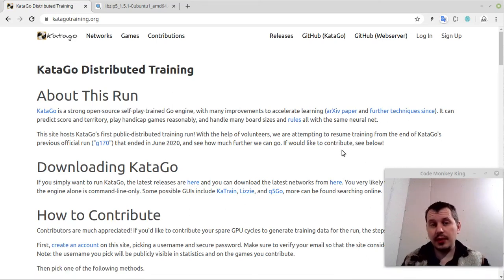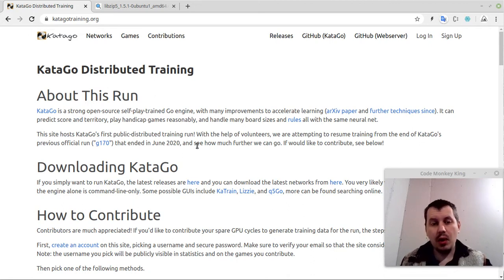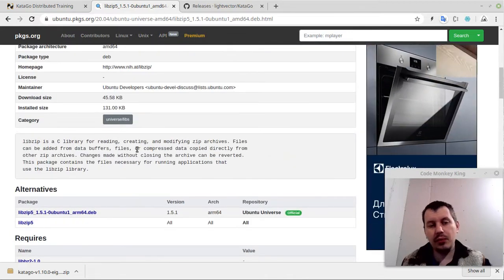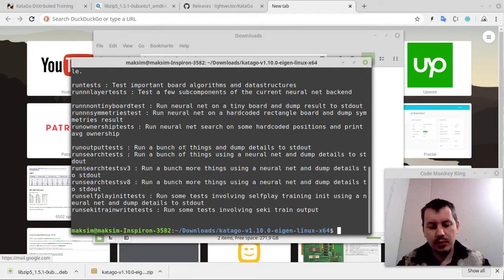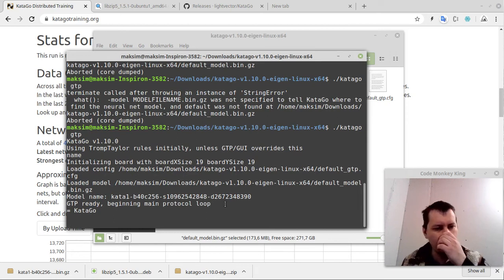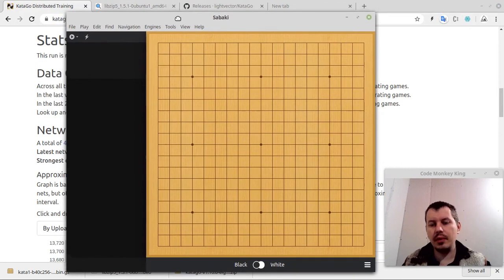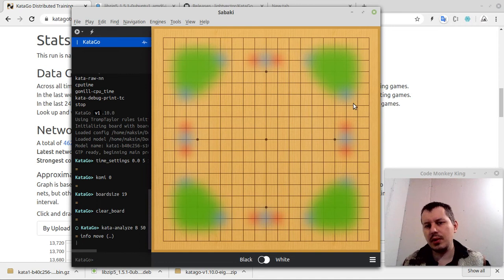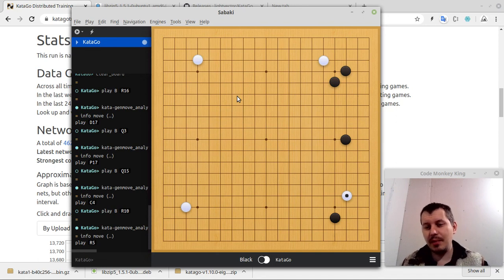How to install KataGo on Linux | Stockfish of Go world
00:00 Intro
02:50 Downloading KataGo (which binary package to consider)
04:30 Downloading and installing libzip5
07:49 Downloading neural network file
09:17 Running KataGo in terminal, testing GTP commands
12:05 Installing engine into Sabaki GUI
13:40 Setting time settings
14:10 Analysis mode
15:05 Playing a game